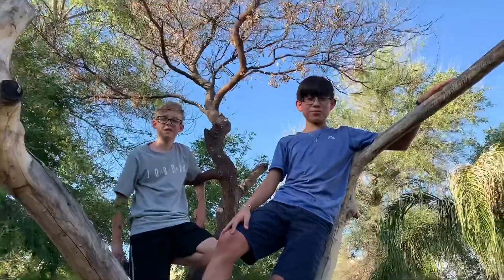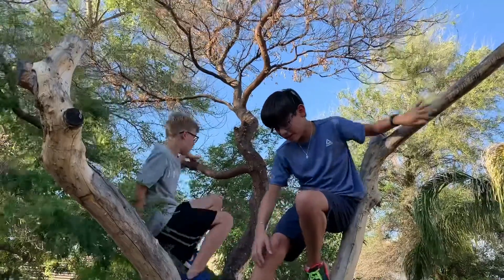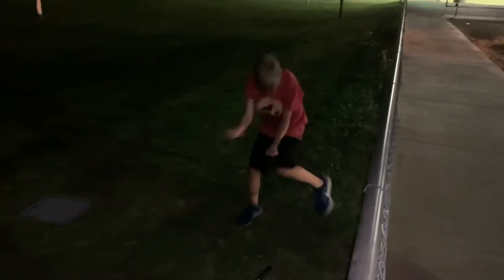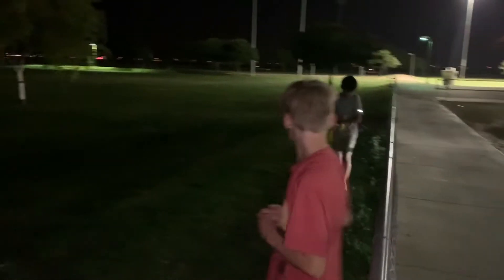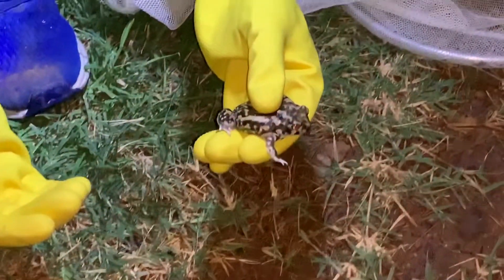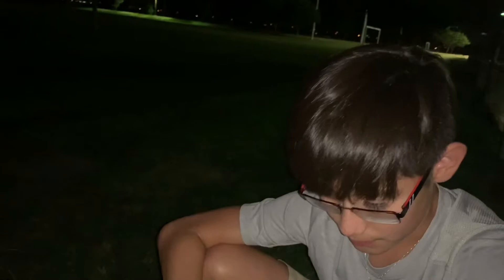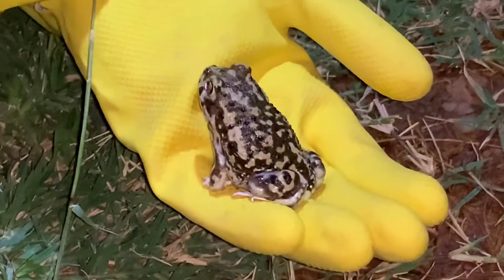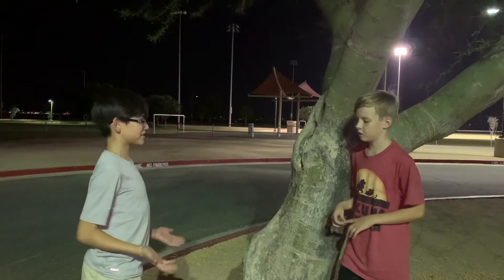Spade Foot Toad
Join us as we go to a nearby park to observe a spade foot toad.